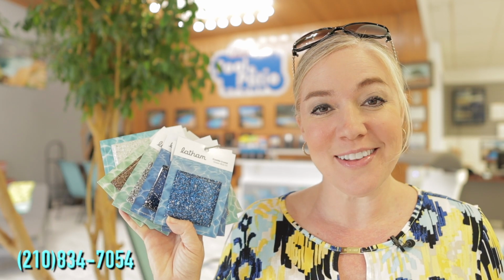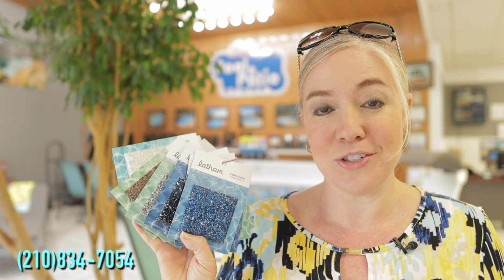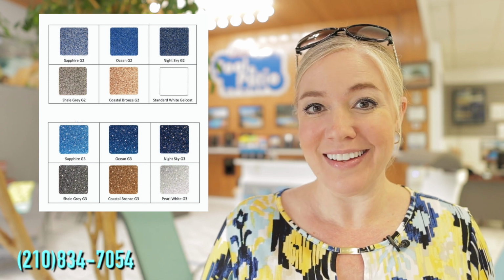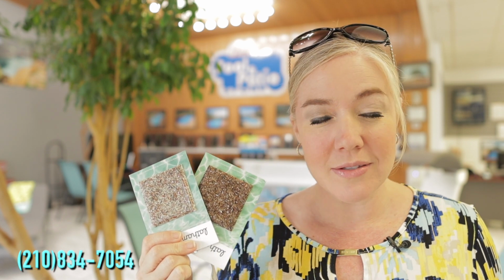Pool Talk with Trish - Choosing the Color of your Fiberglass Pool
We have talked a lot about the different options you get to choose when designing your fiberglass pool project, from the shape, to tile, to water features...
➡️Today, on Pool Talk with Trish, we are talking about Choosing the Color of Your Fiberglass Pool... Let's Dive In‼️⤵️